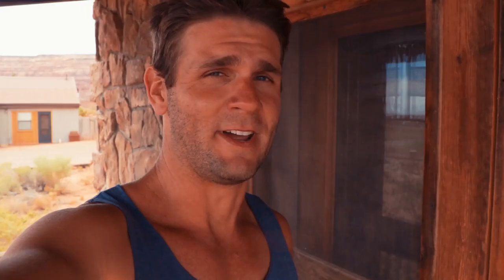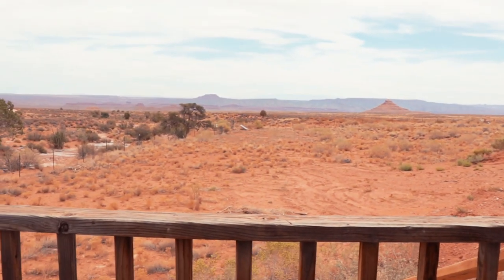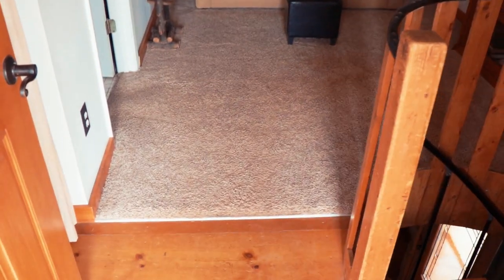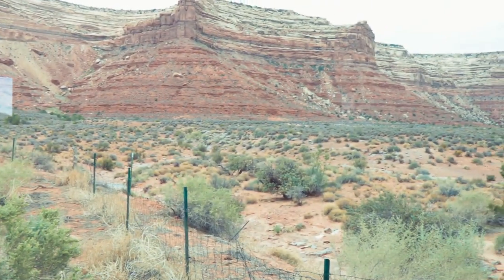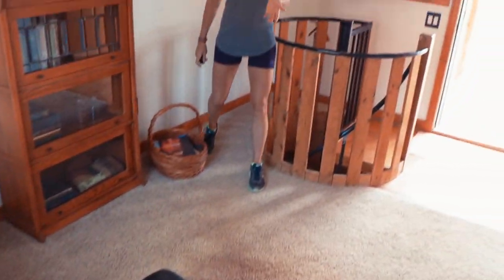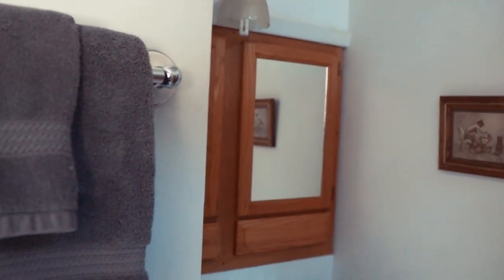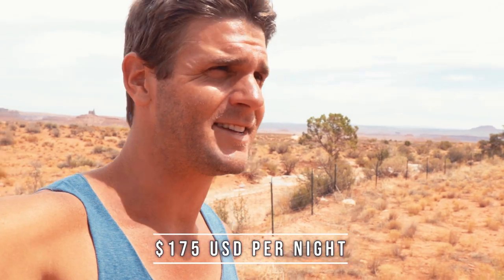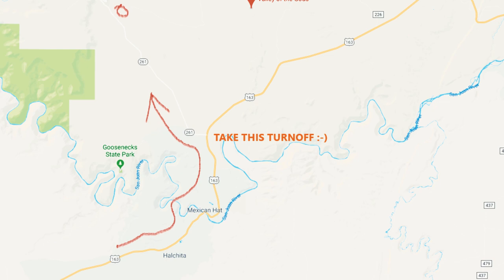THE MOST AMAZING AIRBNB RENTAL!! (UTAH DESERT) | EP25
Welcome to Episode 25 where we will show you the most amazing Airbnb rental!! We stumbled into this one by accident during our drive through the Valley of the Gods in Utah.

We never stayed at this place nor were we sponsored to film this video. I was so fascinated with how isolated this place is and how amazing it looked inside that I had to create a video about it.

For $175 USD per night (including a full breakfast), you can get yourself totally isolated in this little place. There is a house nearby which has all of the facilities to keep this place running.

Filmed: 31st August 2018

INSTAGRAM ➜ @bradnewtonofficial

MUSIC USED IN THIS VLOG:

All tracks came from Soundstripe. I highly recommend them.